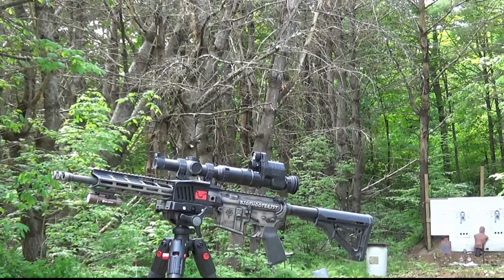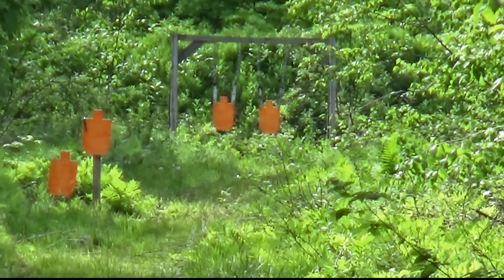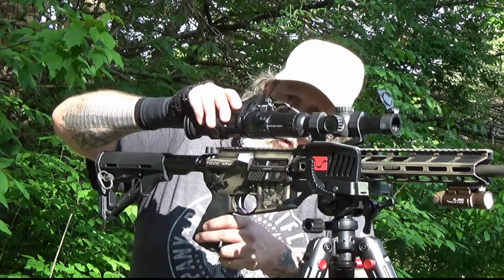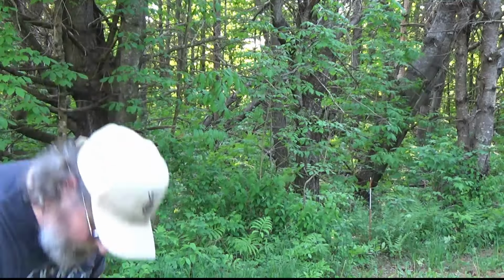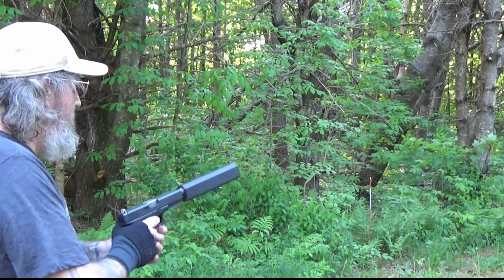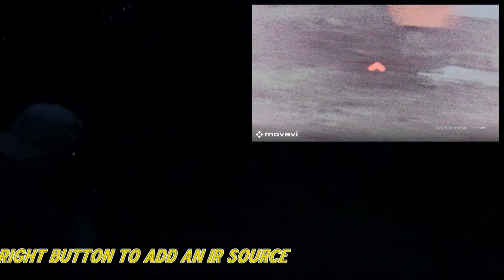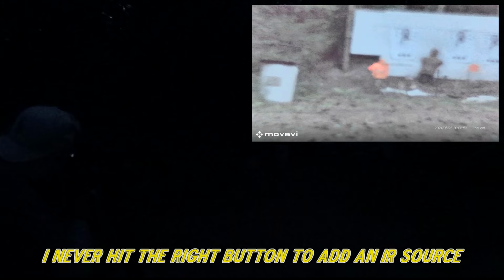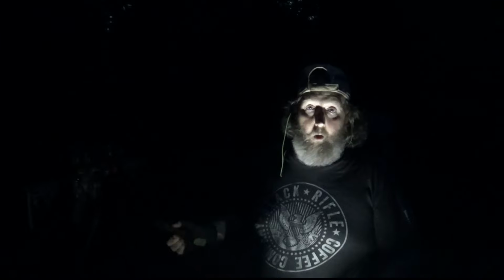Affordable Digital Night Vision - OneLeaf NV100 testing.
•To participate in the Fathers Day Sale on the OneLeaf NV100 you can check them out

The Bigshooterist Test Facility is Open Again!

Happy May of 2024! After FAR too much time away, to heal up and come back to human form, it is time to start getting busy again. It didn't take long for product to test to start flowing in again after I started uploading content. We'll be looking at the OneLeaf Night Commander NV100 and seeing how it looks in low / no light. We did a "First Impressions" Video over a year ago and it's time to button it up. The price was crazy inexpensive and the performance has been well above expectations in my experience. It is mounted on the Toxic Arms Custom Rifle with a Primary Arms sight. It was fun to mix in the FireBird detonating targets for a little extra noise and flash too on those ShootSteel.com steel targets. I hope you're all well and as anxious for the rest of an awesome 2024 as I am. It's already a much better year than any time in the recent past. Thanks for allowing me to be part of your tribe! - Most Sincerely, Jeff W. Zimba

•Direct links for more information on the Commander NV100:

•Pineworld K5 Biometric Pistol Safe
The direct link for the K5 is:

And THANK YOU for buying our shirts from Bunker Branding to help us pay the bills.

or

•For fantastic deals on the OLIGHT products we use, and have been extremely satisfied with for well over a decade, visit them at this and use discount code "BIGSHOOTERIST" for more savings.

•How do I keep my guns running, even with all the abuse they must withstand? 2 words. Liberty Lube! Now you can use the same high performance system we use and get a discount as well. for pricing and more information. Use Code: Bigshooterist